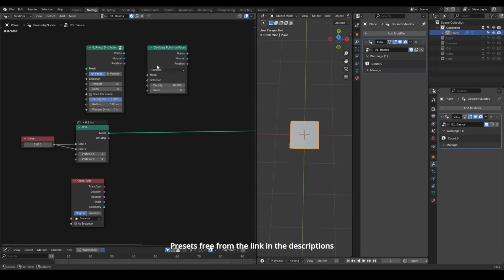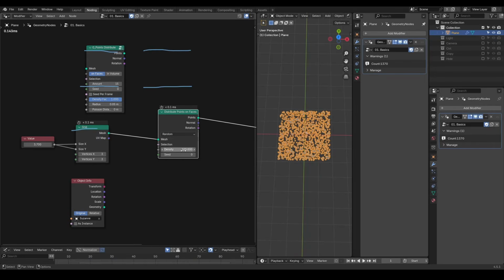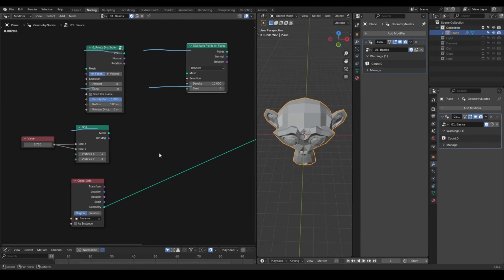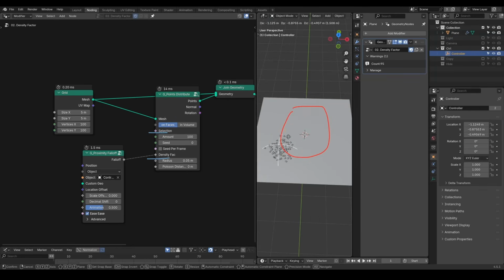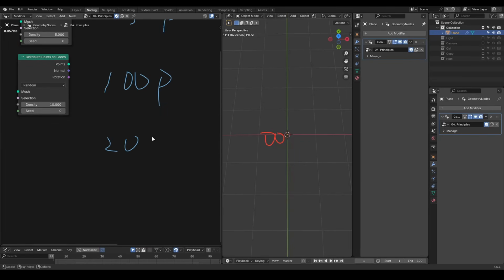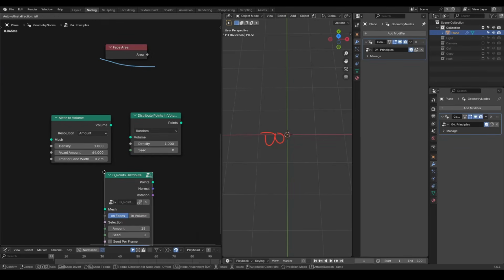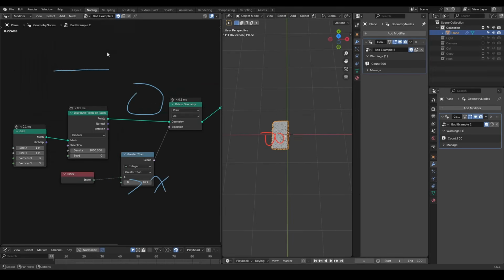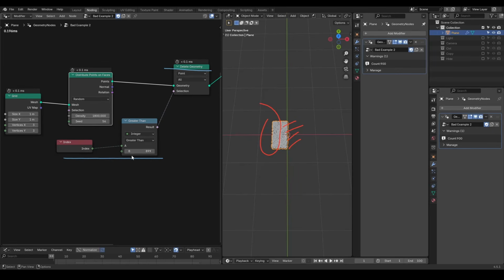[Tut] Set Count in Points Distribution during Instancing - Blender Geometry Nodes preset 4.5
Blender 4.5
00:00 Intro
00:40 Issues with Density option in built-in nodes
01:20 Set Count using "Points Distribute" preset
02:20 Seed per frame
02:45 other parameters: Selection & Density Factor, poisson distance
03:30 Principles behind the preset
05:00 case study on a possible bad approach